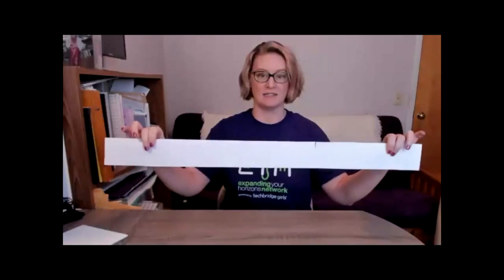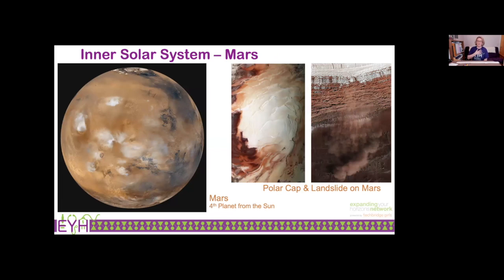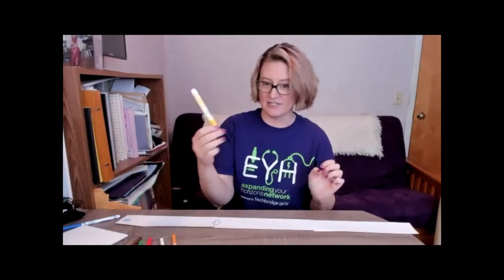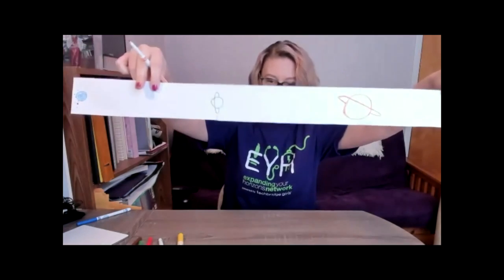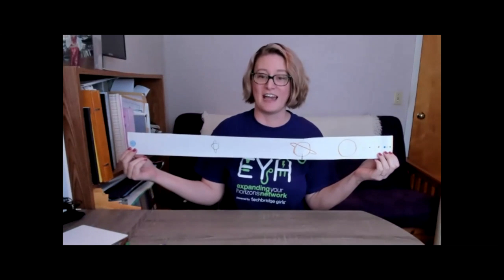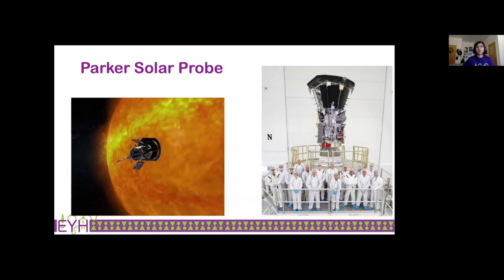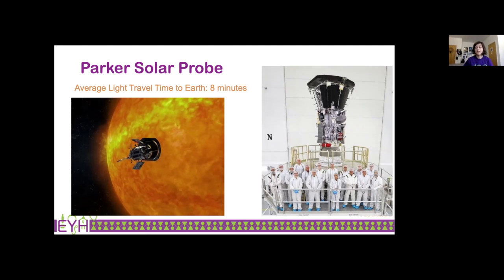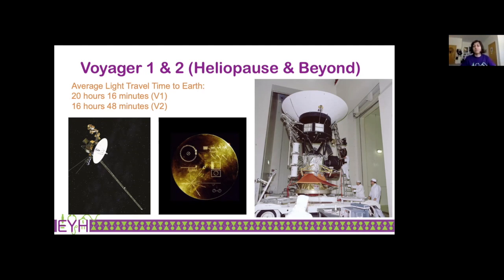EYH Workshop: Navigating the Solar System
Create a quick and easy map of the Solar System that shows its true scale, and discover the challenges of spacecraft navigation and communication, all in this fun and engaging activity that you can share with others in your school and community!